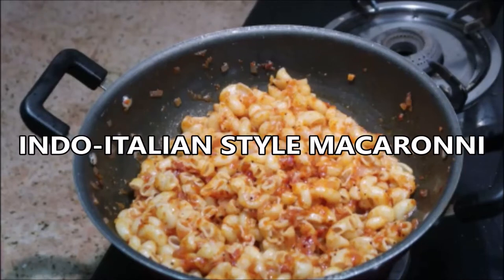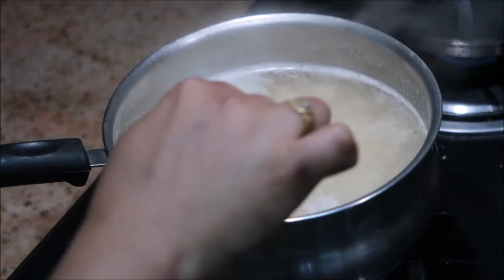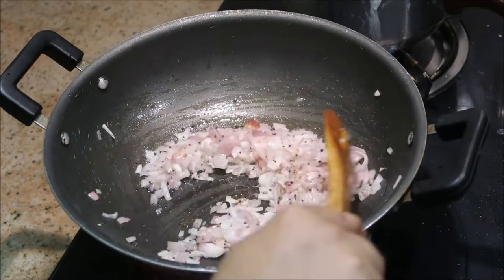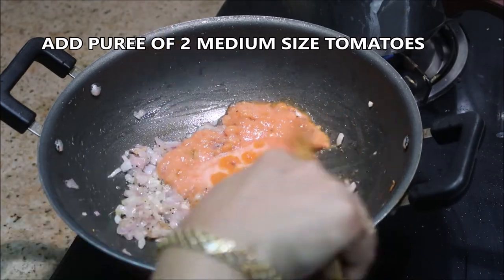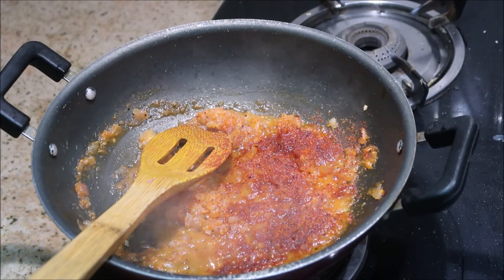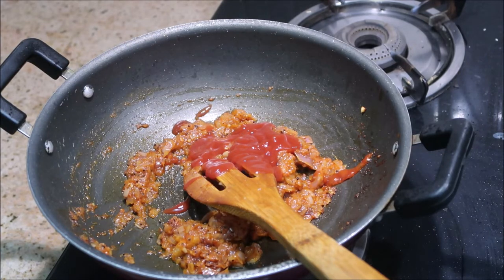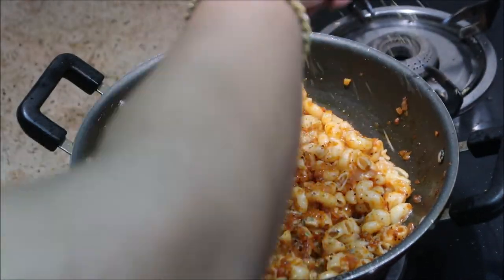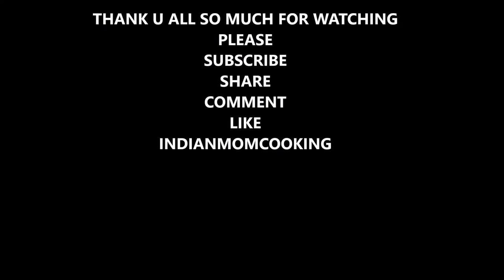INDO-ITALIAN STYLE MACARONNI - QUICK AND EASY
indianmomlifestyle

SAREE DRAPPING

indianmomlifestyletamil

indianmomcooking

musically